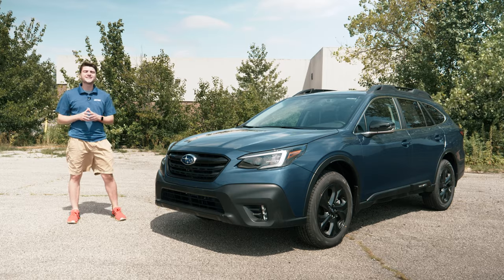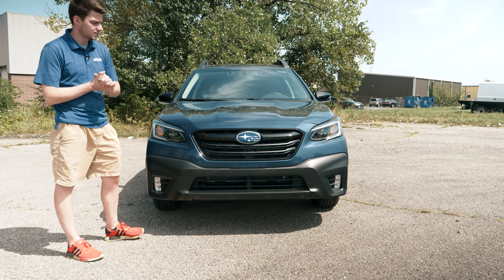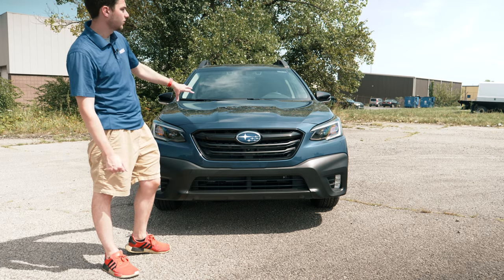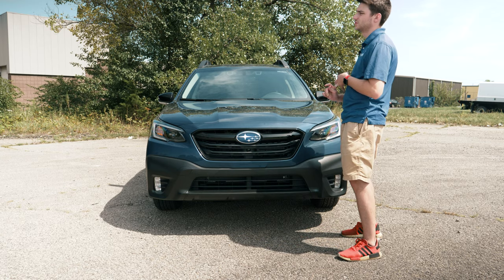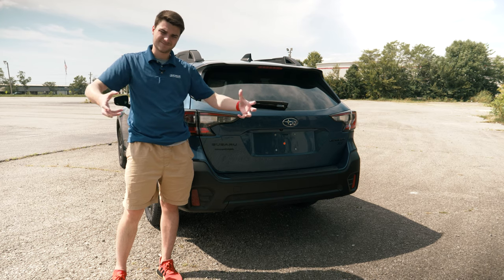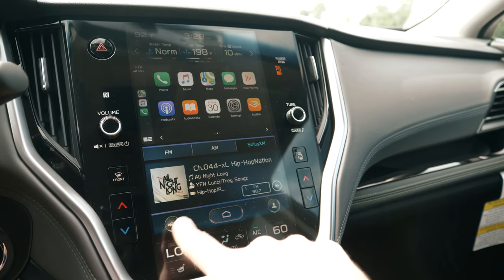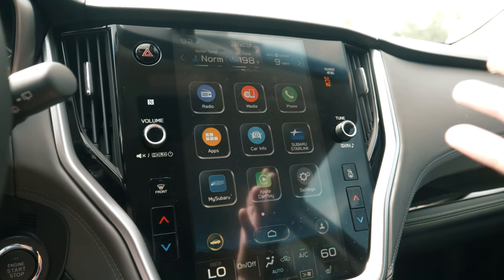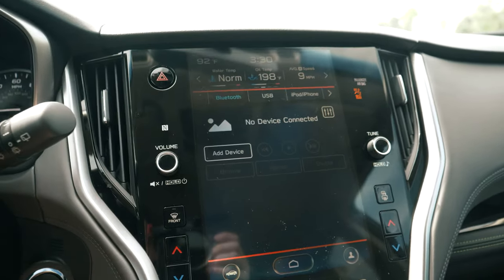2020 Subaru Outback - Onyx Edition XT - Review!😍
In this video we will be taking a first look at the all-new 2020 Subaru Outback Onyx Edition XT!